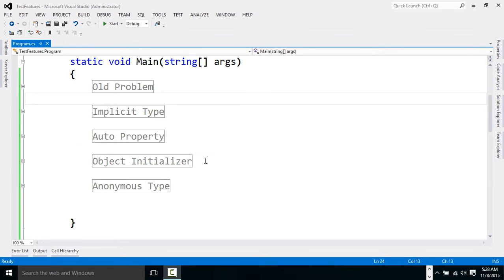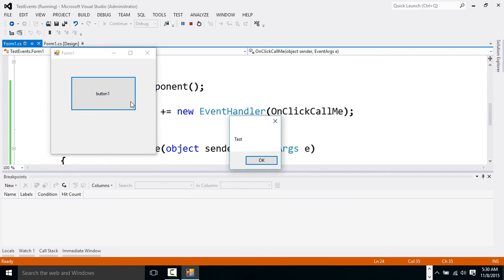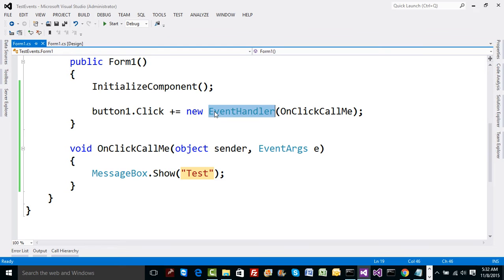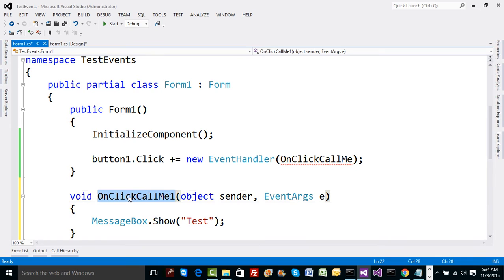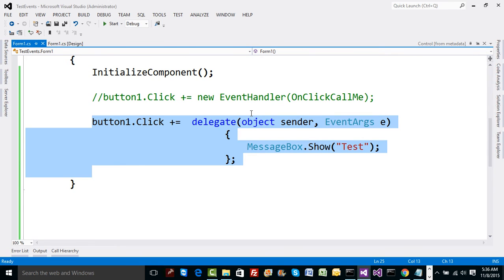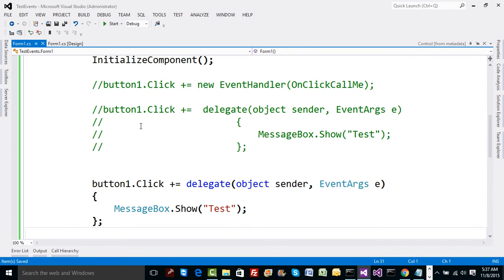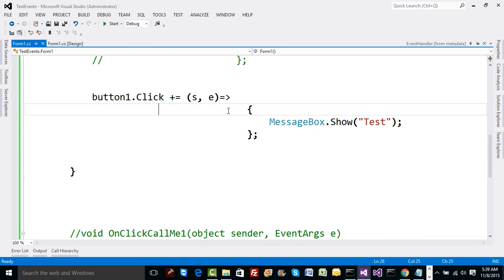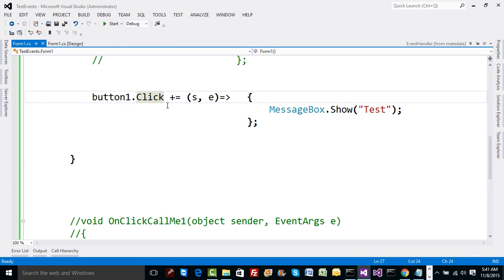05 Lambada Expression